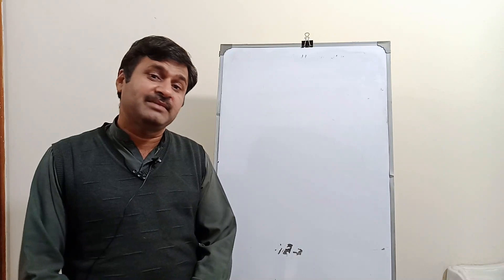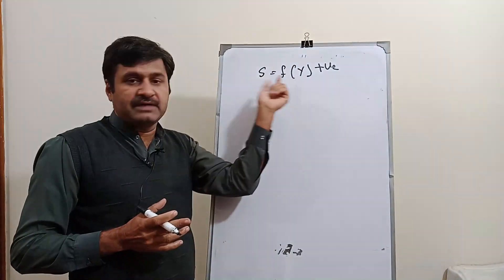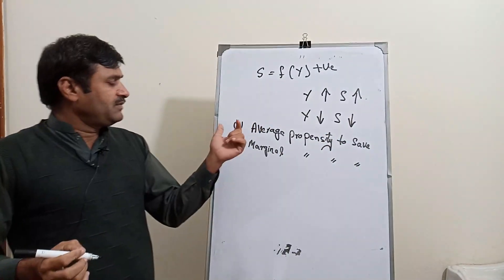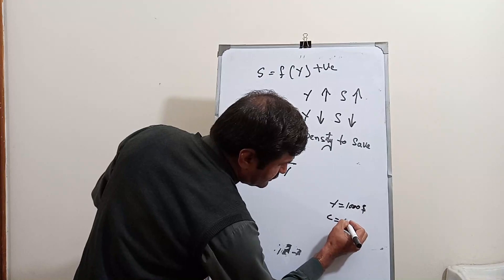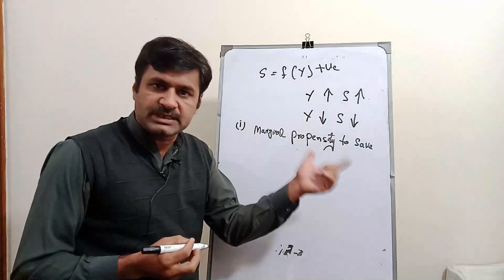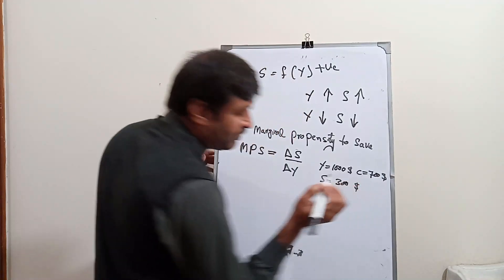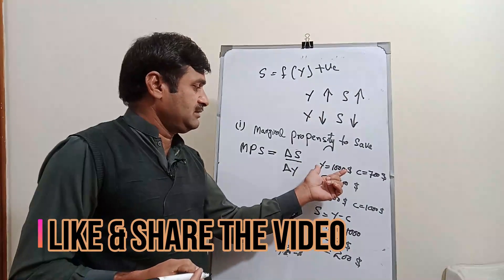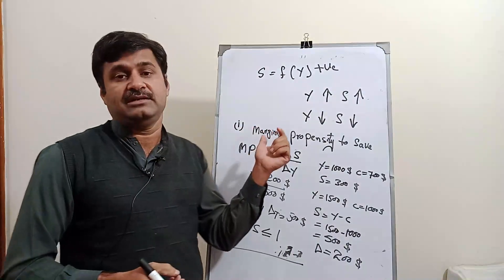Saving Function | Saving Function in Macro Economics| Relationship between income and Saving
In this Video we are going to discuss about Saving function and the relationship between income and Saving..
Saving is a function of income and there is a positive relationship between income and Saving if income increases then saving is also increases and if income decreases then saving is also decreases.
Average Propensity to save is defined as the ratio between saving and Income
Change in saving due to change in income is called marginal propensity to save
saving is the part of income that can not be consumed
S=f(Y)

This lecture is also equally important for the students of First Year Economics, ICOM Economics, C Com economics and BA/BSC Economics.